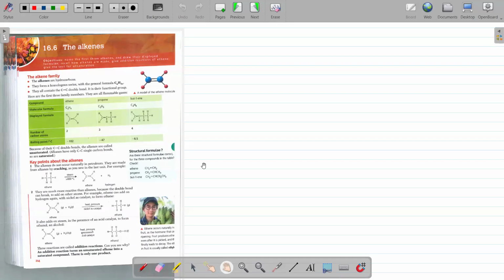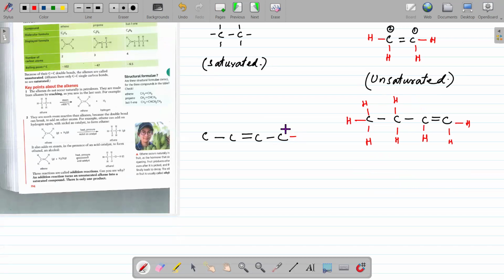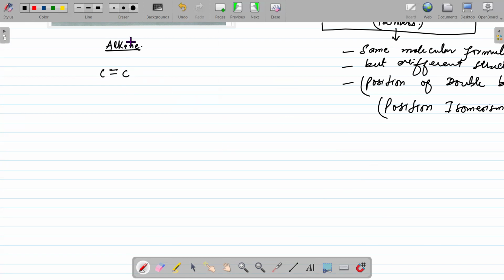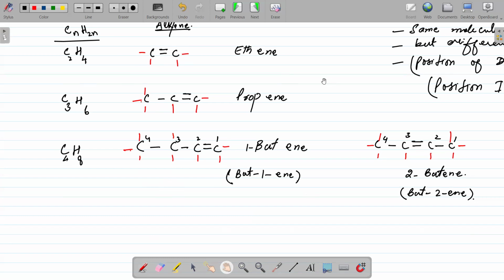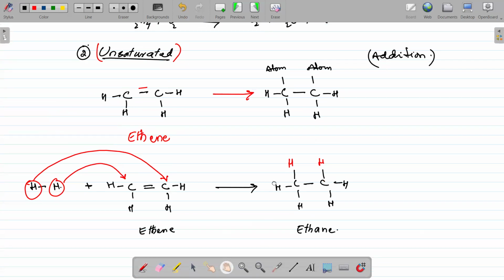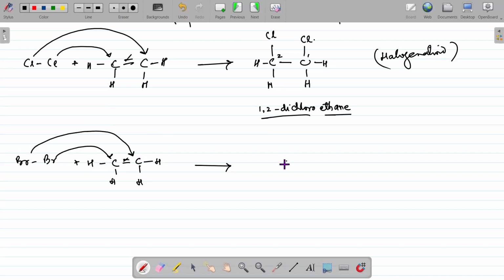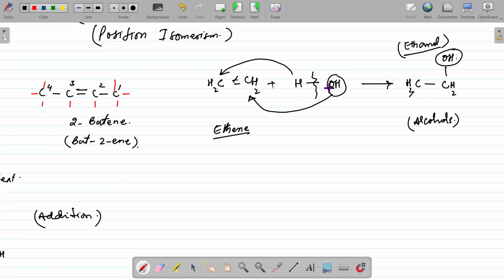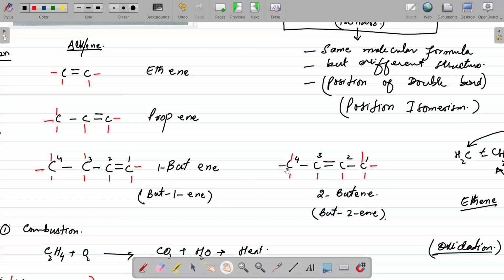lesson # 4# alkene organic# o